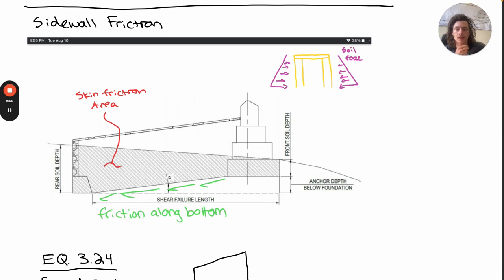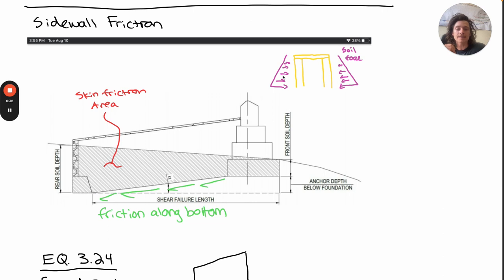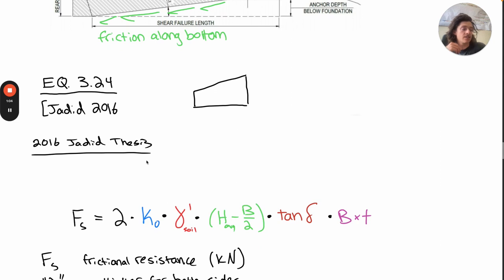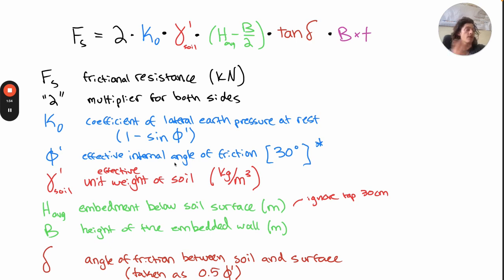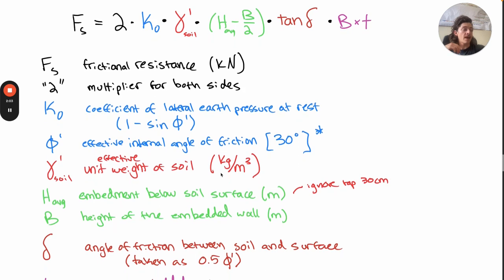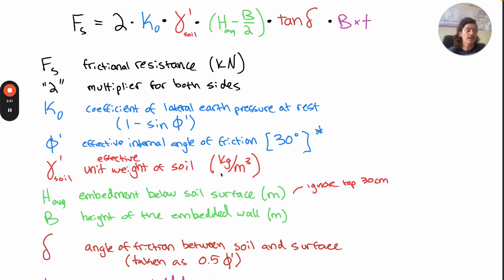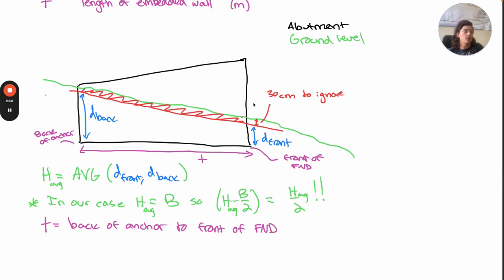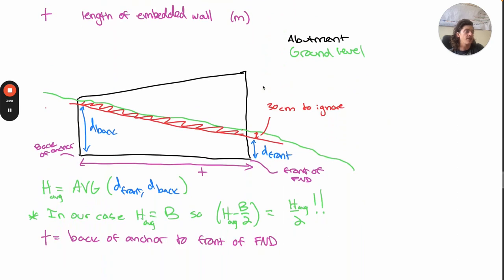BP211 - Sliding (Sidewall Friction)